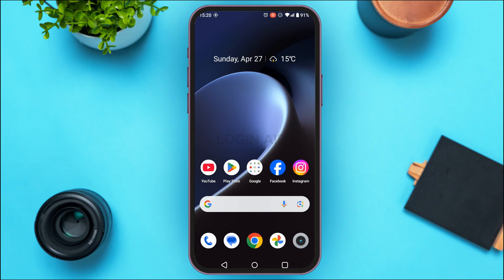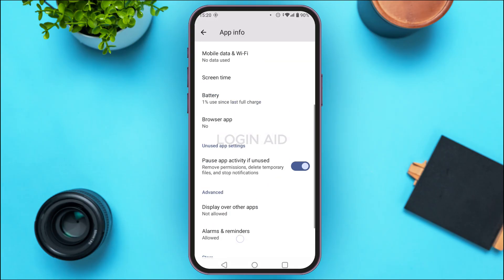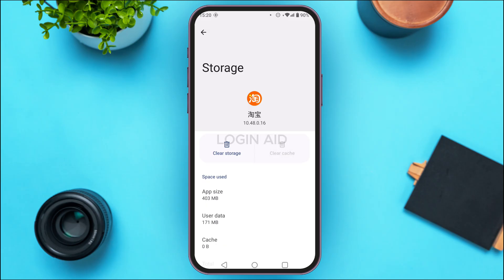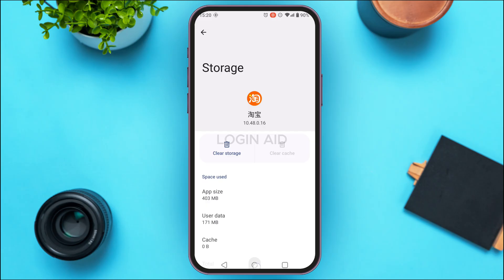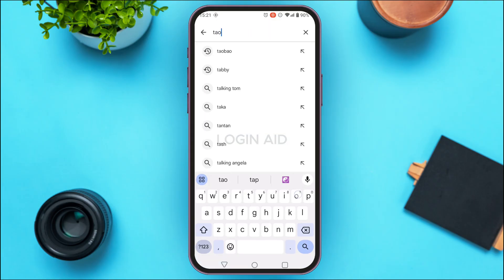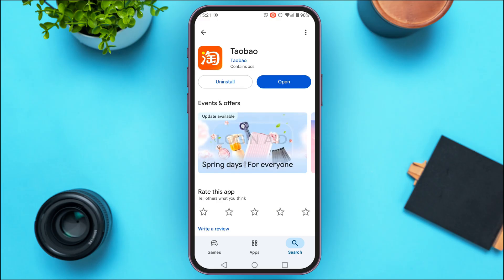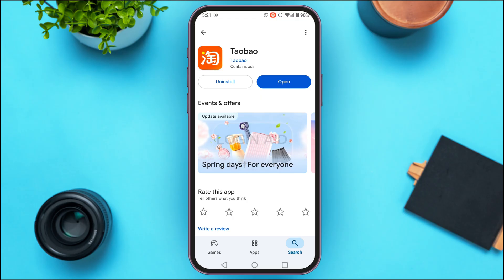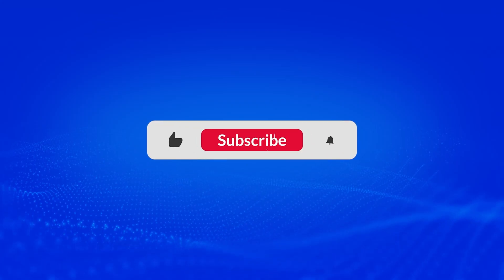How To Fix Taobao Login Error 2025 | Resolve Taobao App Sign In Issues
If you're facing issues logging into Taobao, this tutorial will help you troubleshoot and fix common login errors, such as incorrect passwords, verification code problems, or account access issues. Follow these simple steps to get back to shopping in no time.